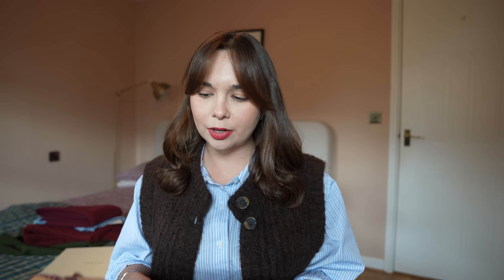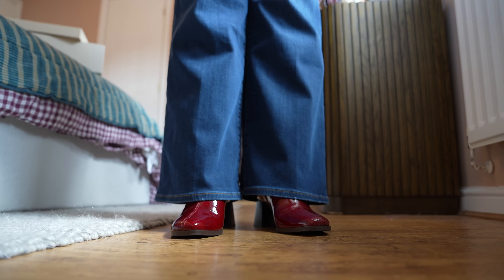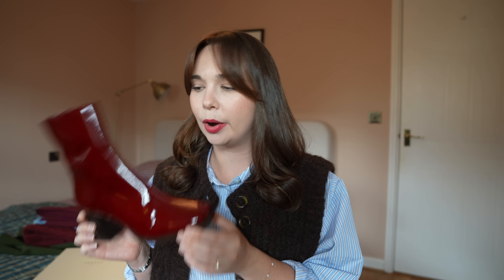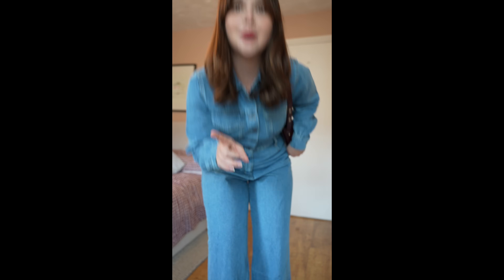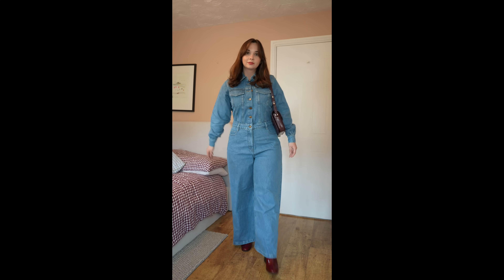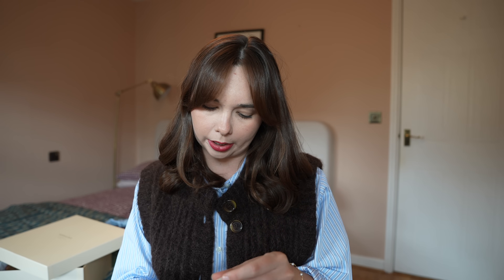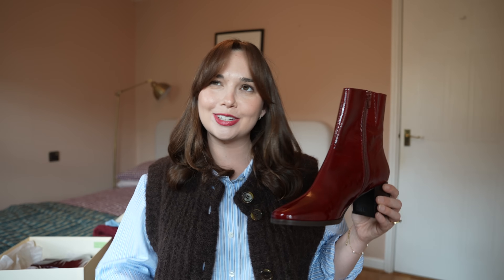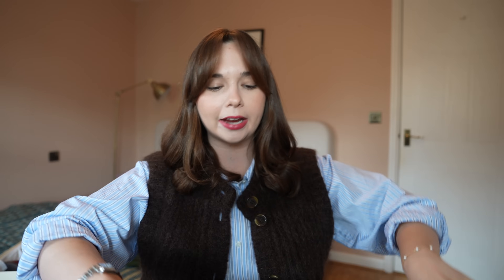A honest review of Sézane's Fall 2024 collection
Open for links and sizing info :)

ITEMS MENTIONED:
1. Sézane Axelle Boots in Patent Purple (size up)
2. Sézane Matthew Trousers in Burgundy (size L, true to size)
3. Sézane Chlo Shirt (size 38, true to size)
4. Sézane Nicia Dress (size 38, roomy - size down)
5. Sézane Emile Cardigan (size M, designed to be oversized)

OTHER ITEMS RECCOMMENDED:
1. Sézane Louis Cardigan in Burgundy

Gilet - Ysé Paris (no longer available)

MY MEASUREMENTS
I'm 5'5 (165cm) and usually wear a UK 10-12 on top, 12-14 on bottom
Bust 34"
Waist 30"
Hips 43"

As a creator, occasionally I am occasionally sent products to test out but am under no obligation to post about them or give them a good review and all opinions are my own.